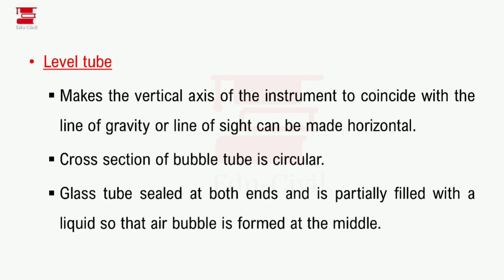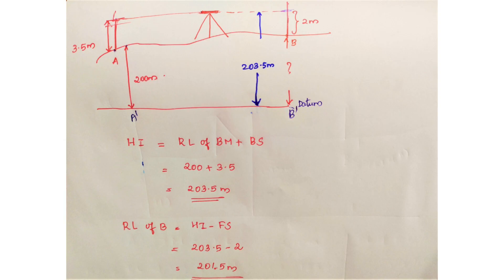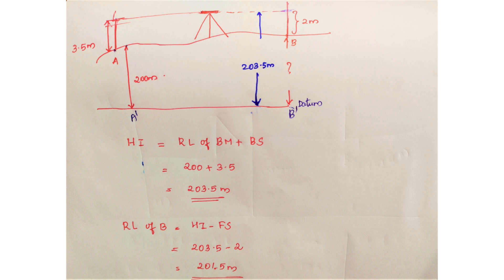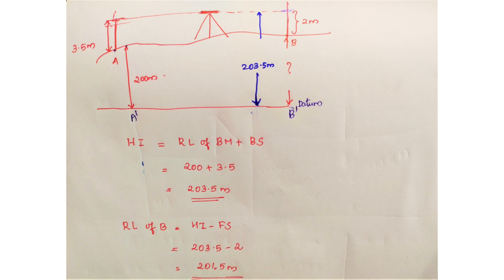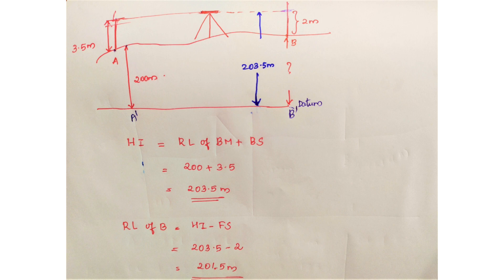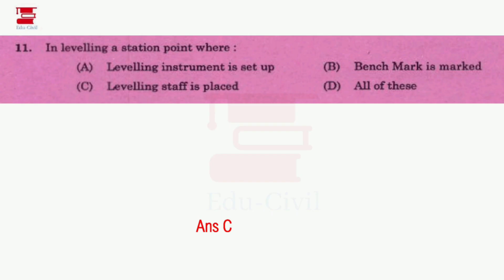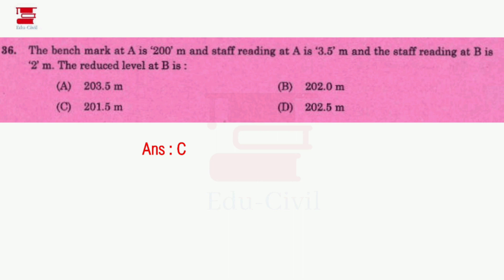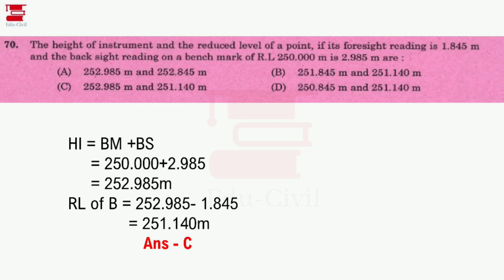SURVEYING || PREVIOUS QUESTIONS || KERALA PSC || CIVIL ENGINEERING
Hi Everyone, Welcome to yet another video on Edu-Civil.

Edu-Civil_Exam-oriented theory video classes Links